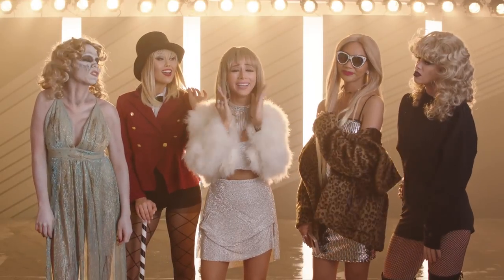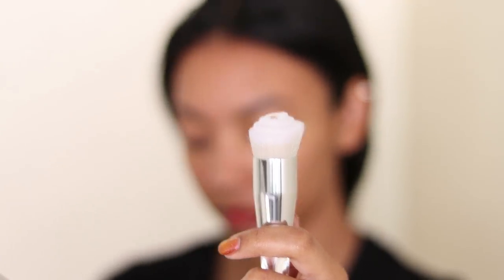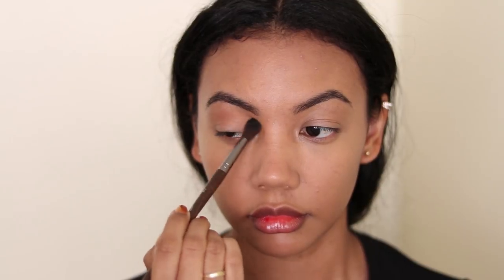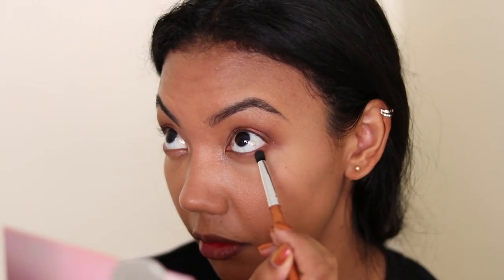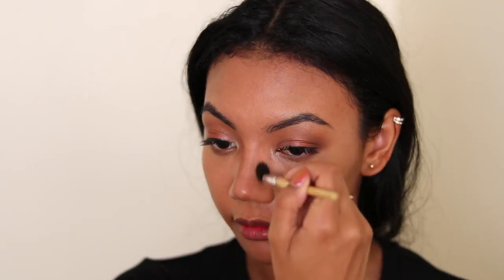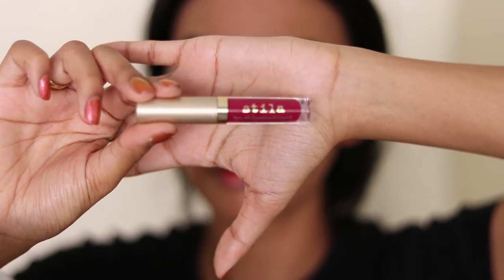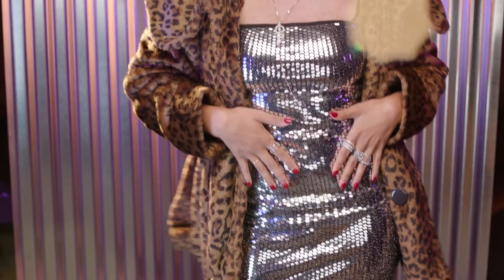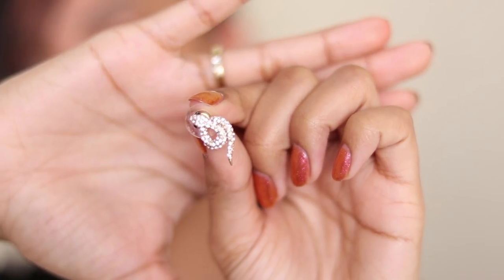Halloween Tutorial: Taylor Swift 'Look What You Made Me Do'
BACK WITH A HALLOWEEN COLLAB! Roxette, Spankie, Amber, Madison, and I all recreated characters from Taylor Swift's 'Look What You Made Me Do' music video! Be sure to check out everyone's videos here:

Make Up Forever Ultra HD Invisible Cover Foundation | 'Y435'

E.L.F. Beautifully Precise Swirl Foundation Brush

Tarte Cosmetics Amazonian Clay Waterproof 12 Hour Concealer | 'Tan'

O U T F I T  +  A C C E S S O R I E S

I can't seem to find the earrings online...but check your Aldo accessories store in person! They'll probably have some more options as well as clearance items (my sunglasses were a clearance item!)

🍣 ABOUT
My name is Asia and I'm a Black & Filipino actor and beauty/fashion/lifestyle creator based in Los Angeles.

📚 FAQ'S
‣ I'm American lol
‣ I'm an actor so I like to practice different accents in everyday speech

🎥 DSLR
‣ Canon 80D + kit lens

📷 VLOGGING CAMERA
‣ Canon G7X